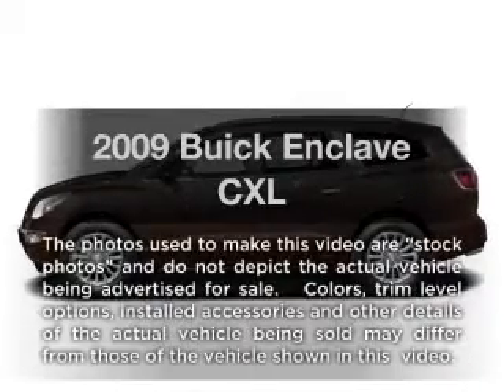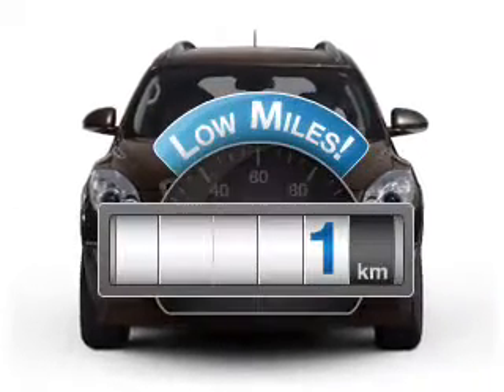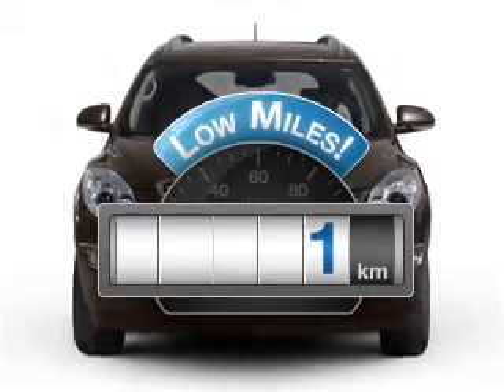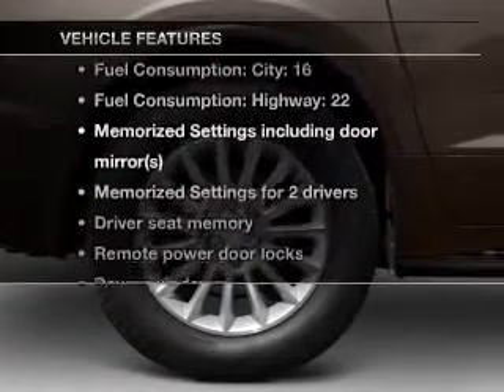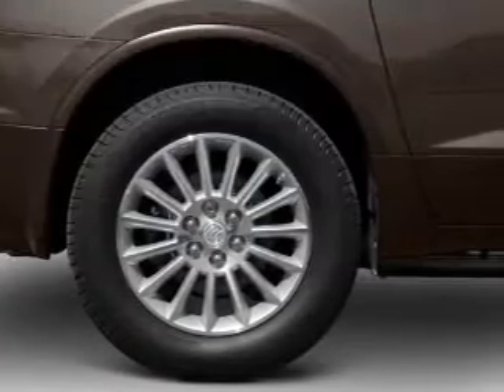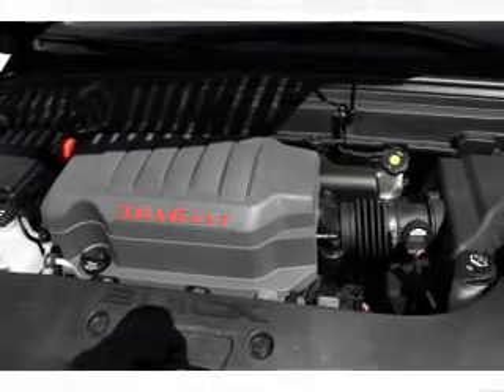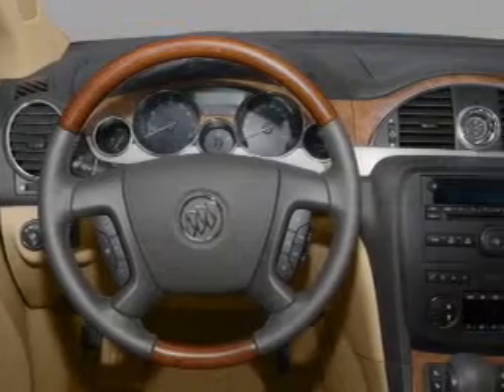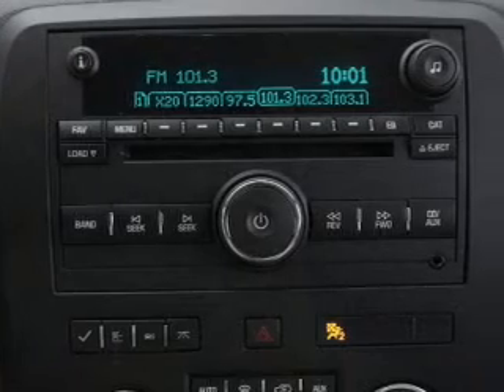2009 Buick Enclave - Reading PA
Year: 2009
Make: Buick
Model: Enclave
Trim: CXL
Engine: 3.6 liter 6 cylinder 24 valve
Transmission: 6-Speed Automatic
Color: White
Mileage: 1
Address:
4111 Pottsville Pike